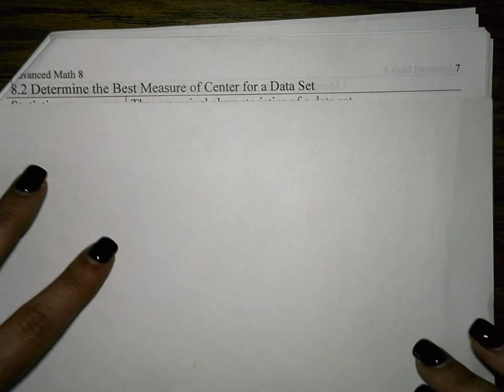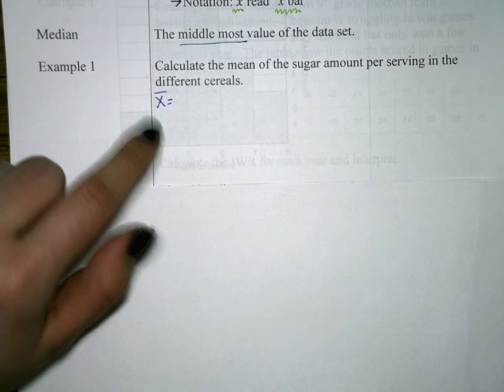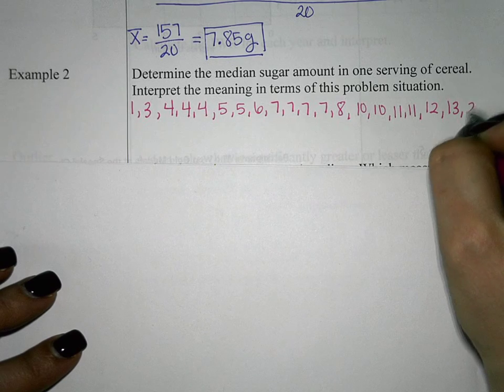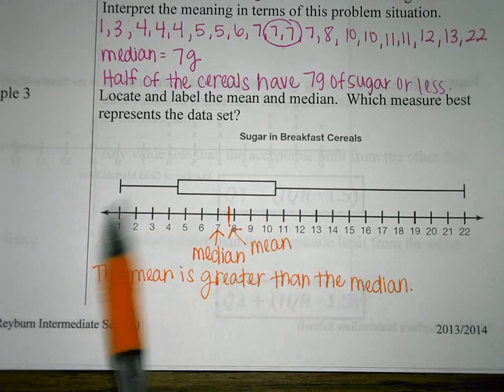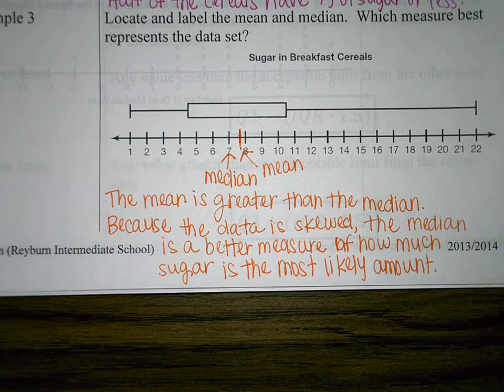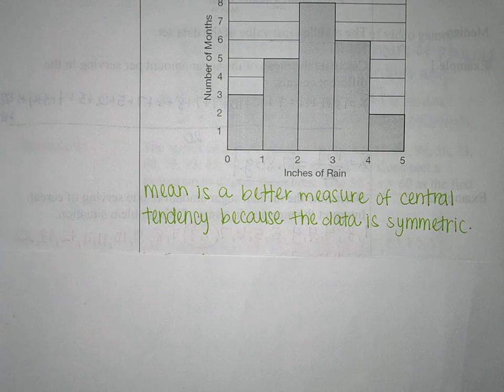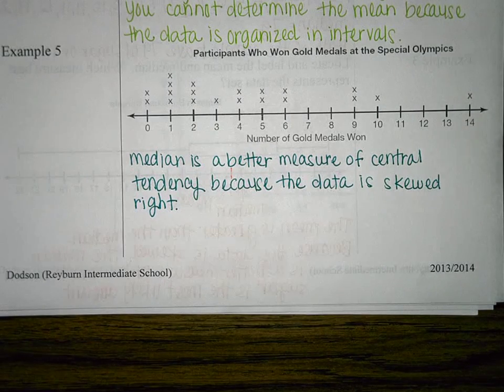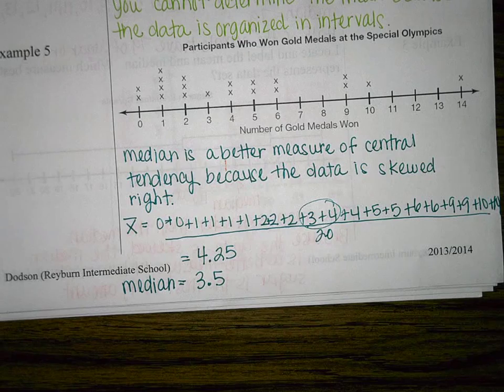AM8 8 2 Notes